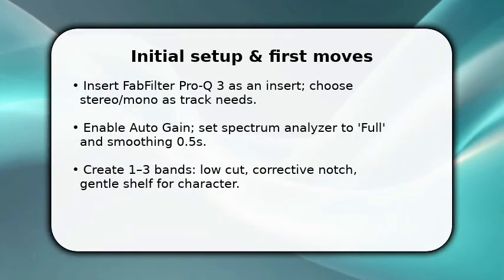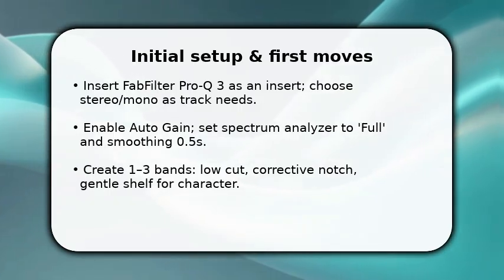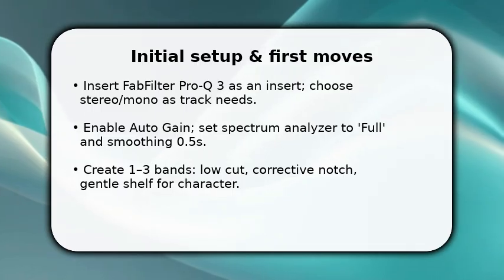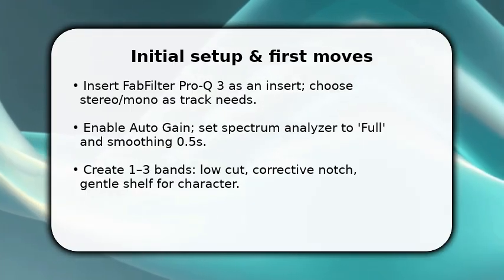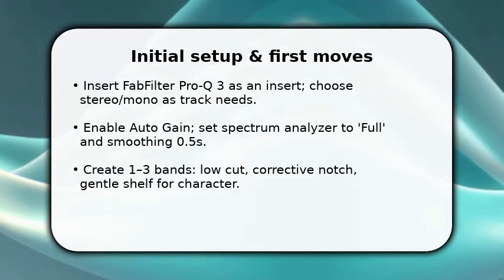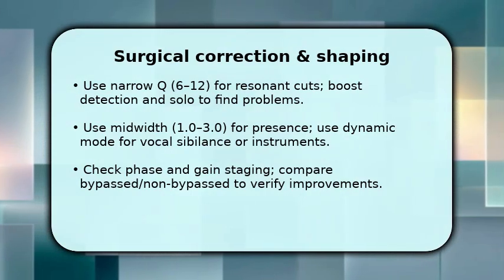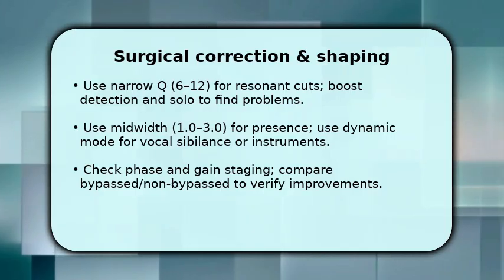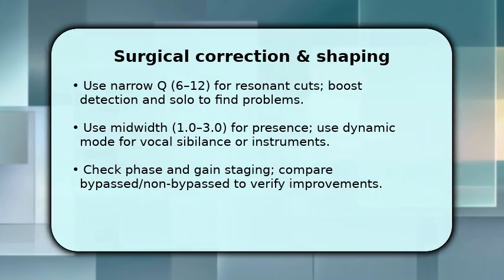How to Eq with Fabfilter Pro Q 3 (full Guide)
How to Eq with Fabfilter Pro Q 3 (full Guide) | 🔒 Surfshark VPN Deal — Stay private and secure. $1.99/mo + 3 Months Free ▸

Discover the secrets to mastering FabFilter Pro Q3, an essential tool for audio engineers and producers. This comprehensive guide covers everything from installation to advanced sound shaping techniques.

FabFilter, ProQ3 Guide, Audio Engineering Tutorial, Sound Design with FabFilter, Mastering Audio Pro Tools, EQ Software Training, Production Techniques for Q3, Audiophile Resources, Bass Control in Mixdown, Stereo Imaging